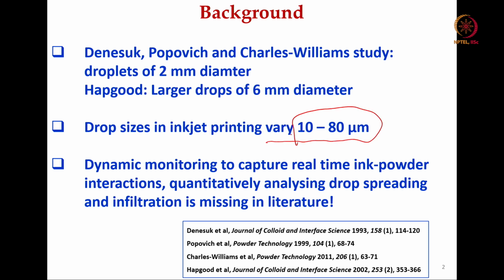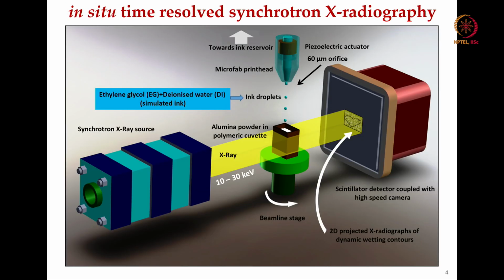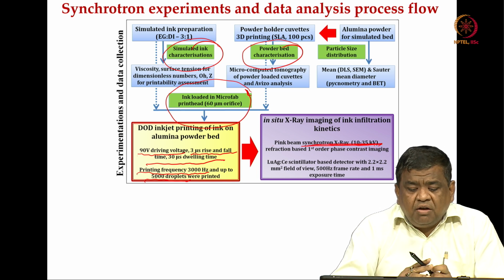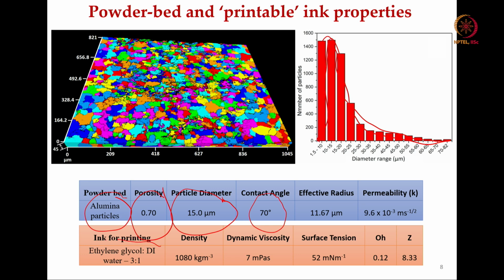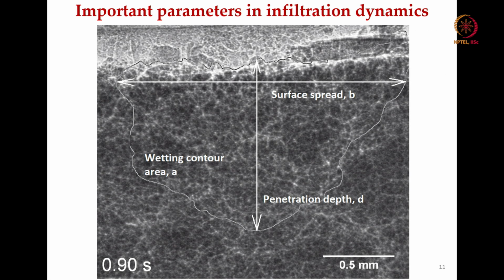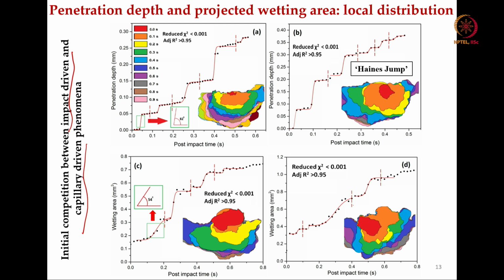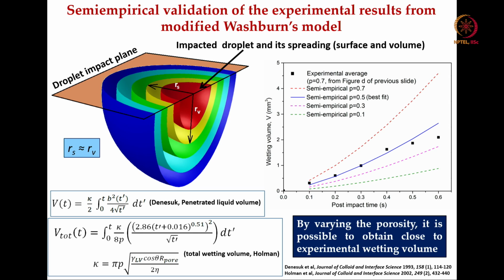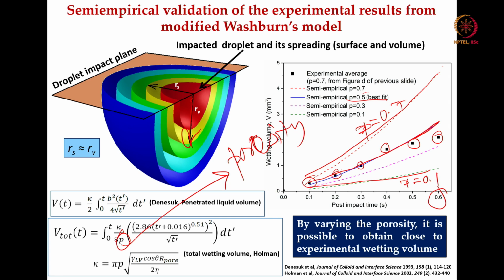Lec 11 Binderjet 3D printing: Process Science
Injket printing, X-ray synchrotron analysis, binder-material interaction, Washburn model